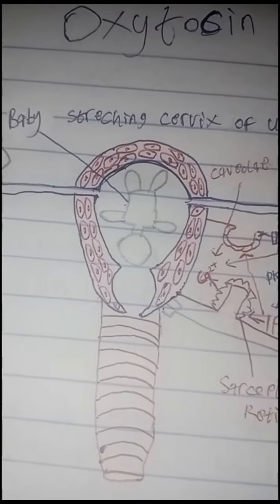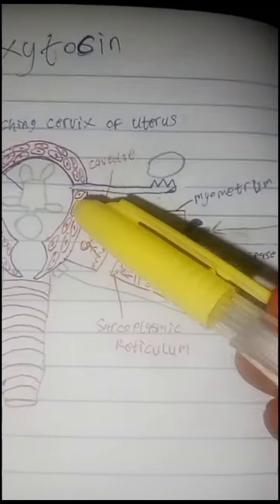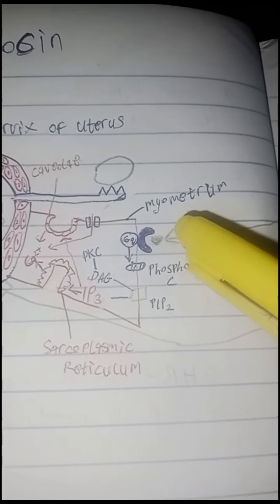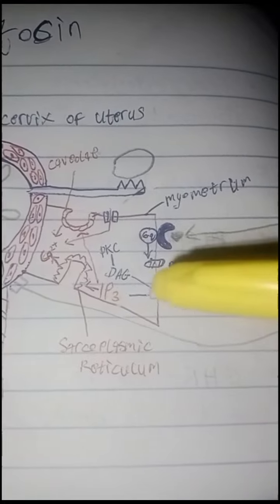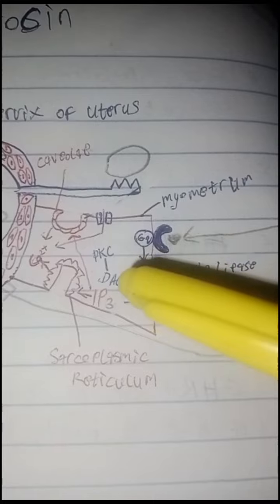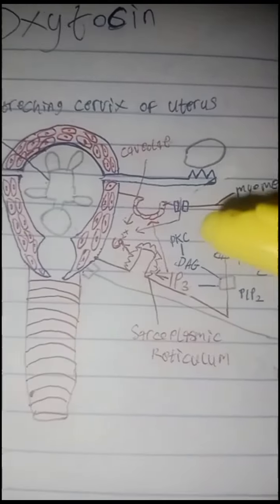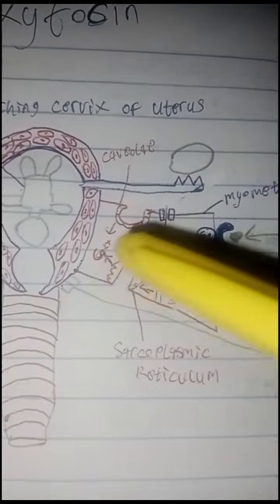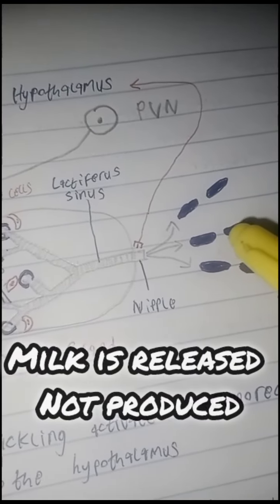Endocrine Physiology: Oxytocin (Love Hormone)